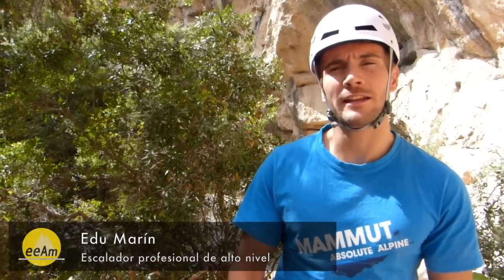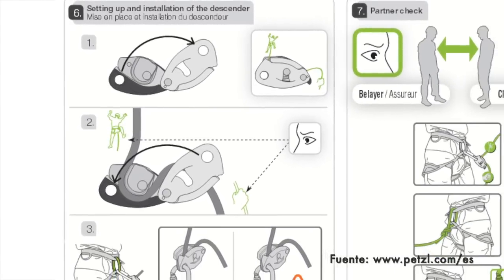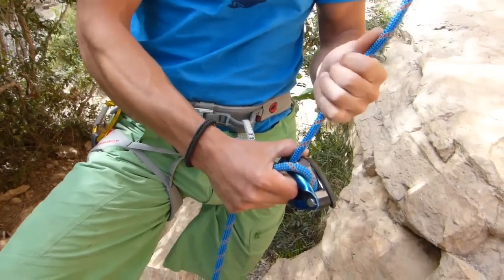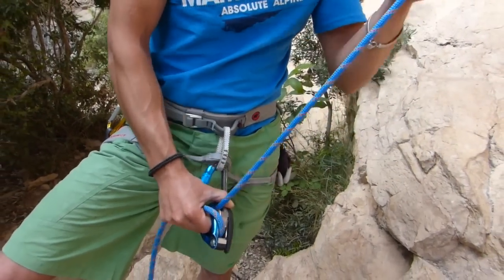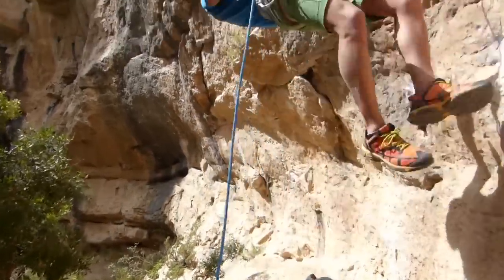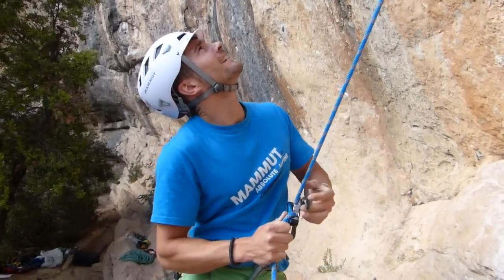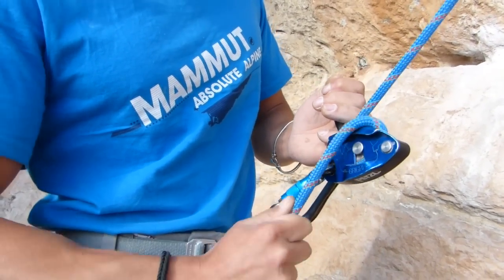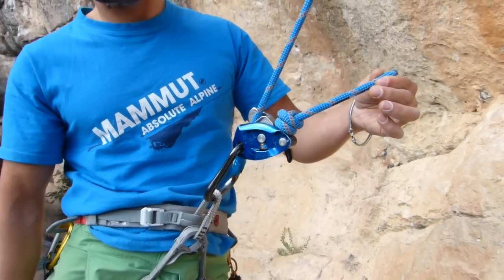Cómo asegurar correctamente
En esta Cápsula Formativa EEAM los escaladores Edu Marín y Ariadna Pallé nos explican cómo debemos utilizar correctamente el dispositivo asegurador con frenado asistido (tipo GRIGRI) y nos dan algunos consejos para dinamizar las caídas en vías de escalada deportiva.

Esta cápsula formativa no sustituye en ningún caso a un curso de formación.